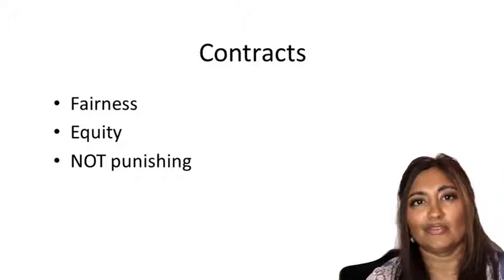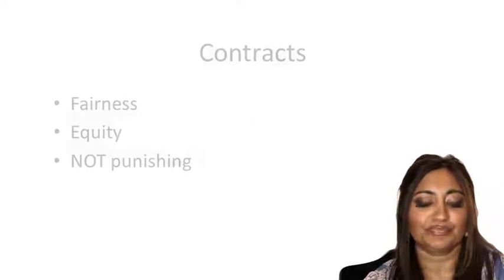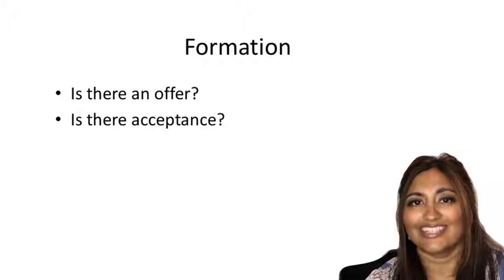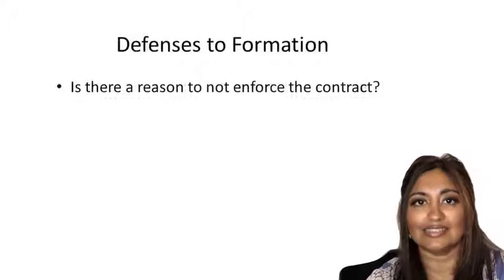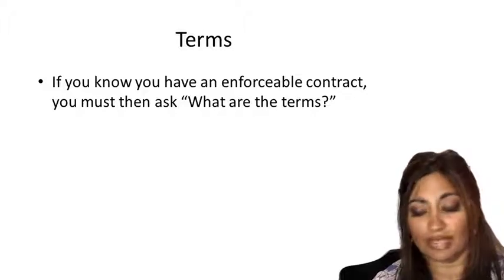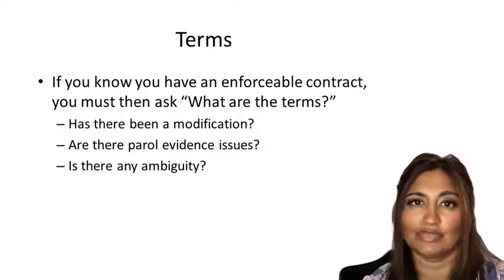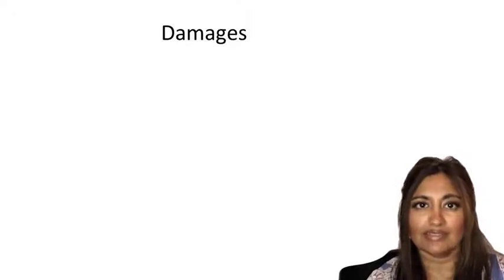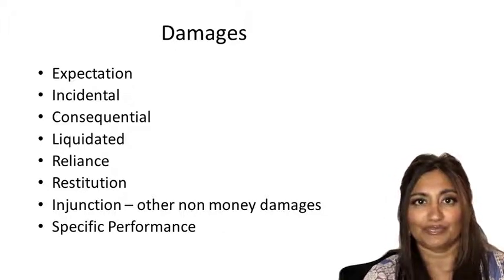LawTutors' Contracts Big Picture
Join Tania Shah as she goes over the Big Picture of Contracts.